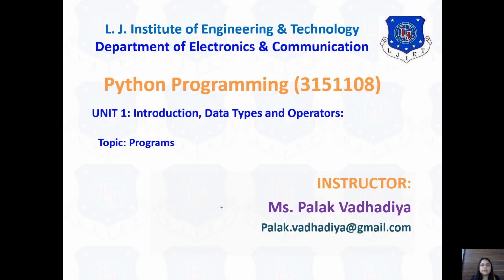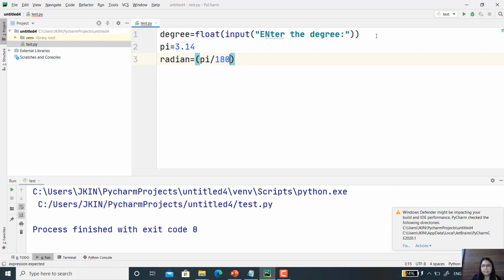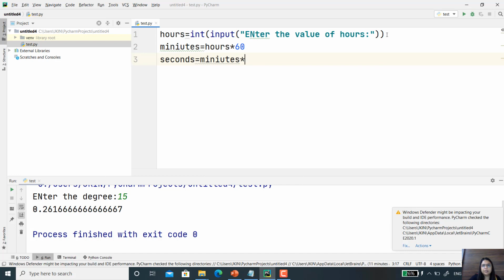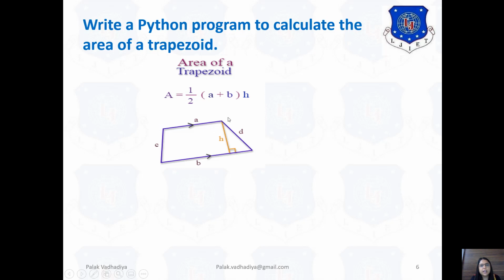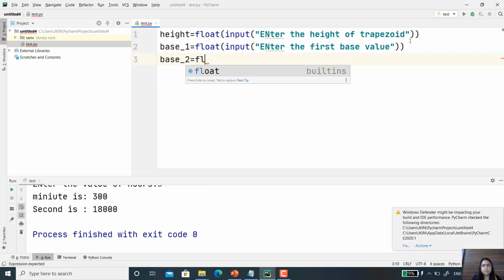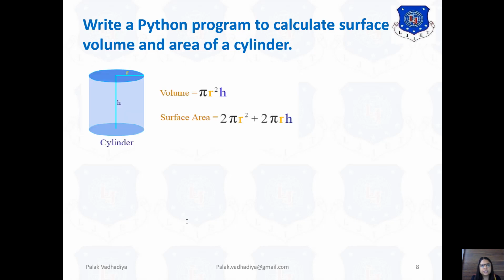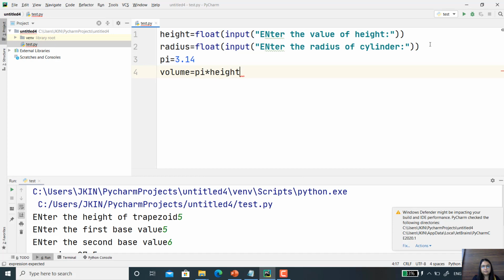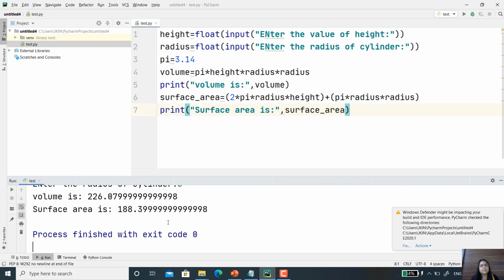SESSION 03 PYTHON PROGRAMMING SEM 5 EC Programs of Arithmetic Operator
Programs of Arithmetic Operator
Assignment
1.Write a program to find out area of circle.
2.Write a program to find out area of Triangle .
3.Write a program to find out area of square.
4.Write a program to add numbers entered by a user.
5.Write a program to add two numbers entered by a user.
6.Write a program to Subtract two numbers entered by a user.
7.Write a program to Divide two numbers entered by a user.